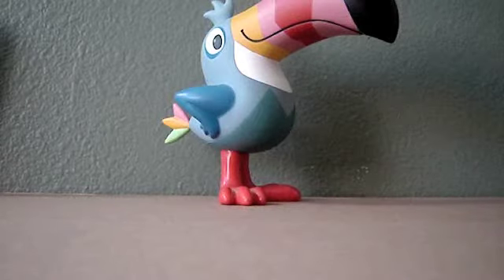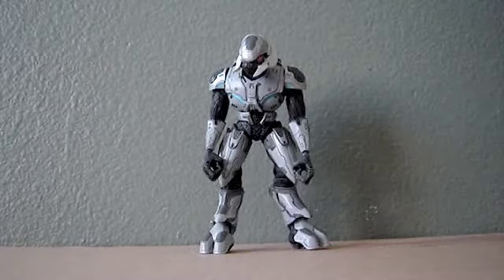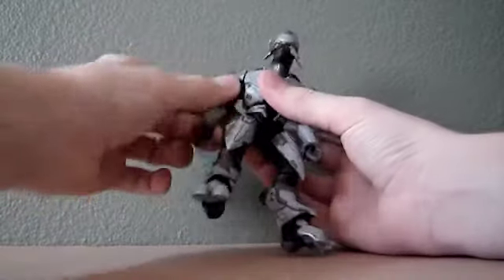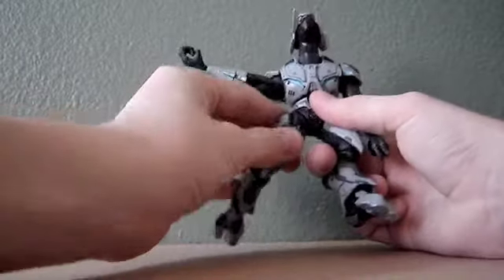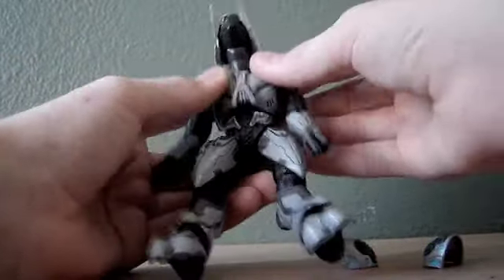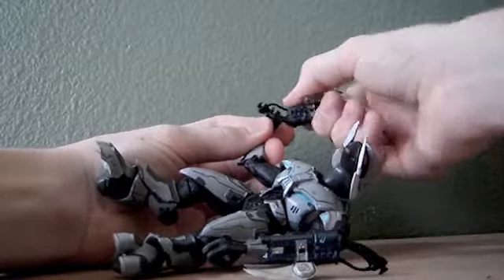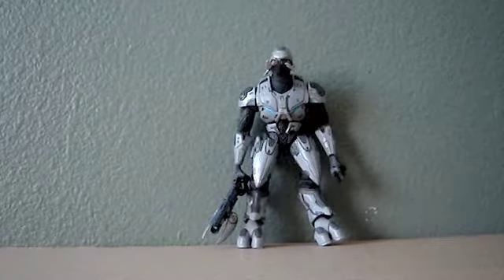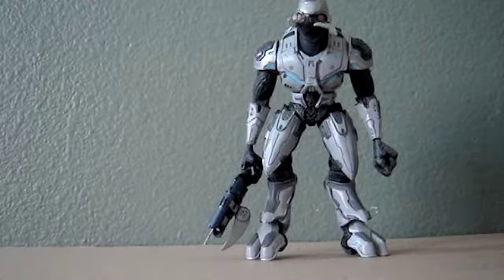Halo Figure R-view (Ascetic Elite)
Hey guys, I am back with a brand new series of videos and reviews, I hope you guys will enjoy what is on the way